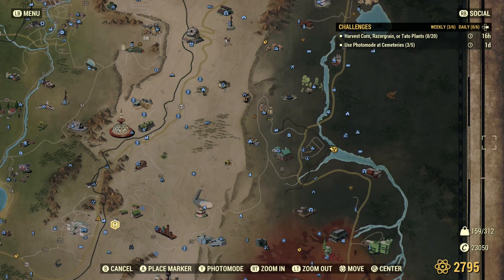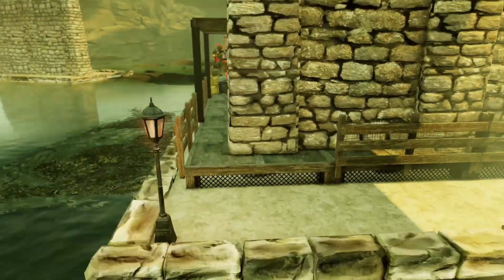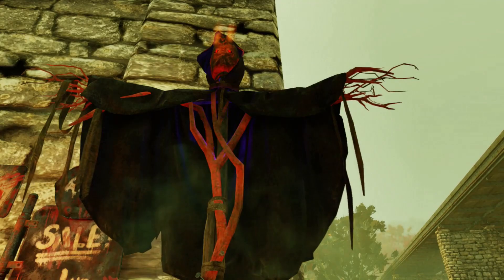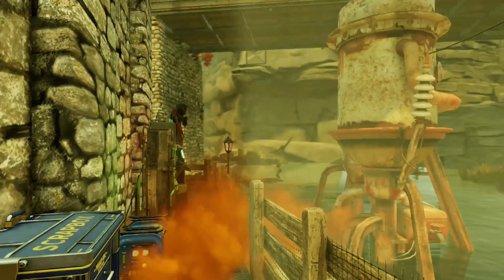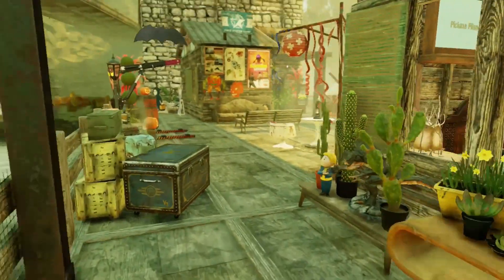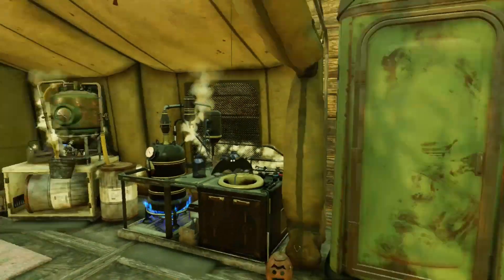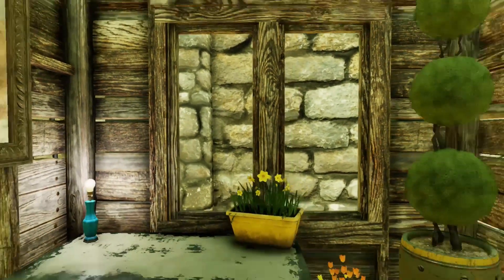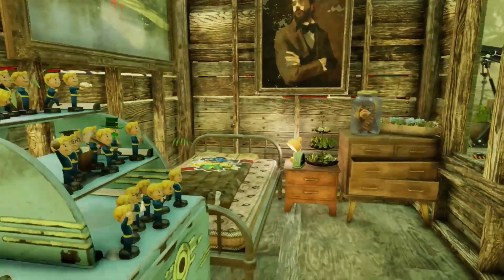Hallow-Mire | HALLOWEEN 2019 | Fallout 76 C.A.M.P